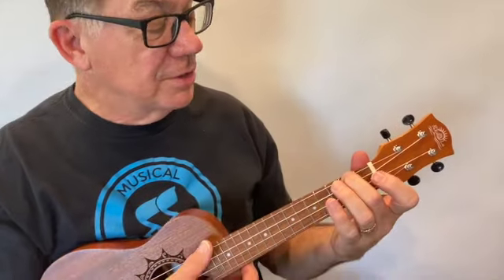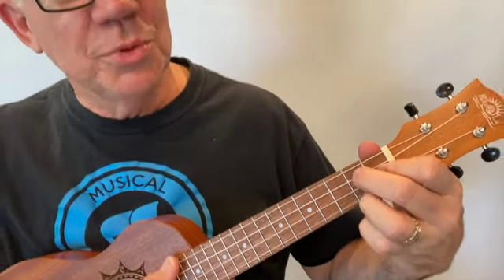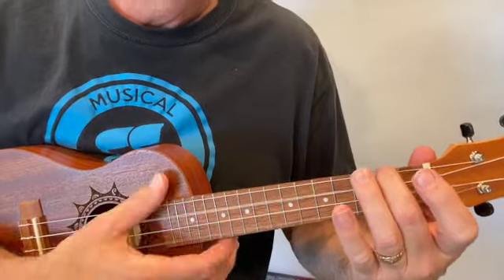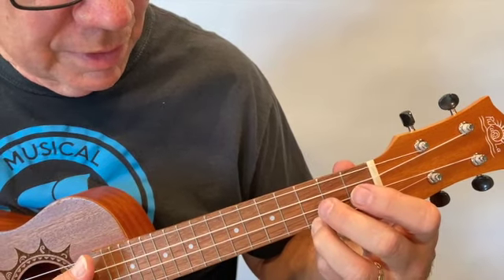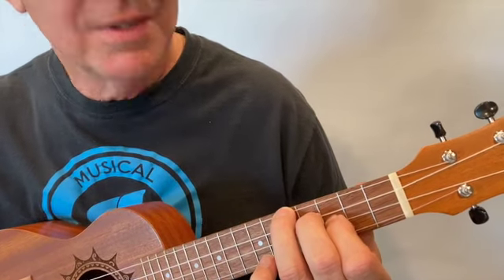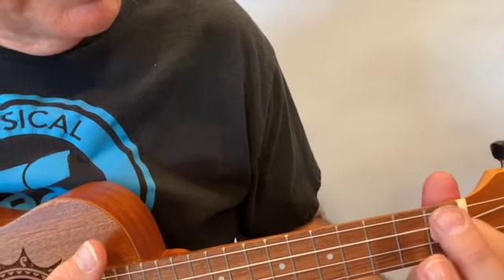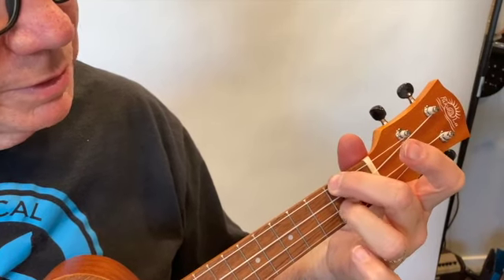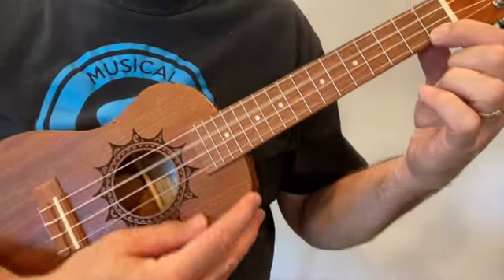You've Got a Friend In Me SD 480p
How to play "You've Got a Friend In Me" from Toy Story I by Randy Newan. Step-By-Step Instruction.